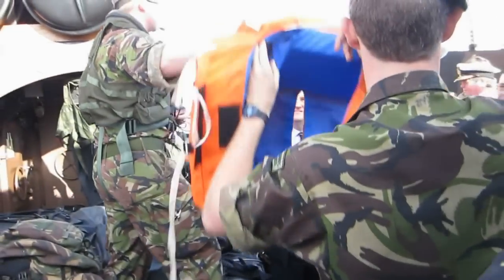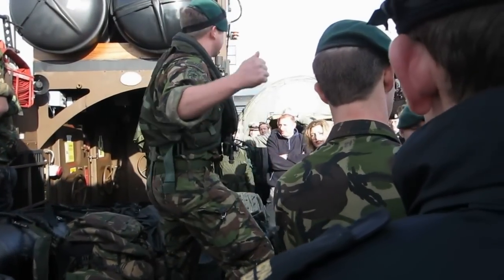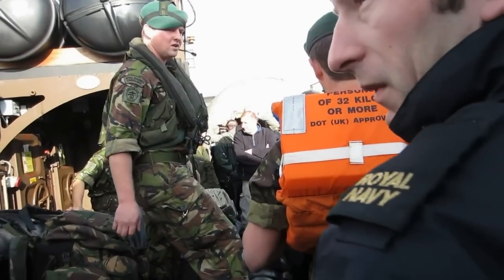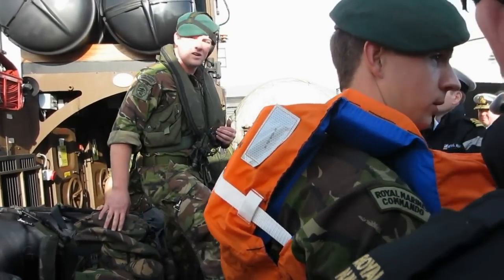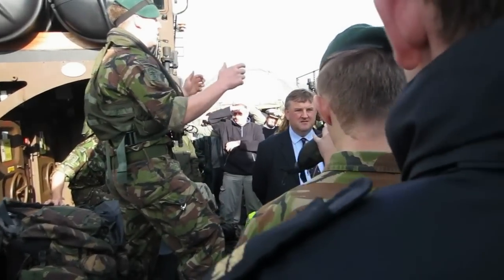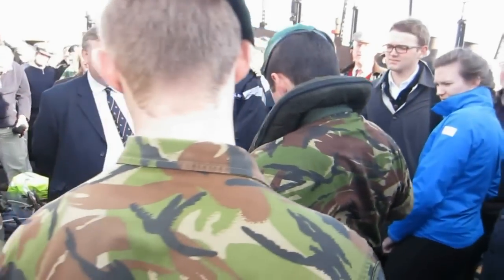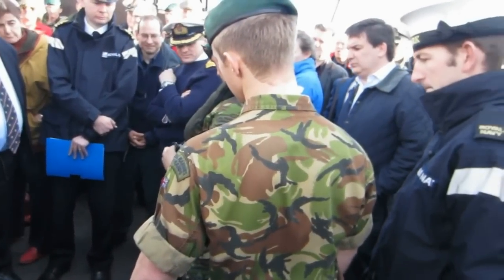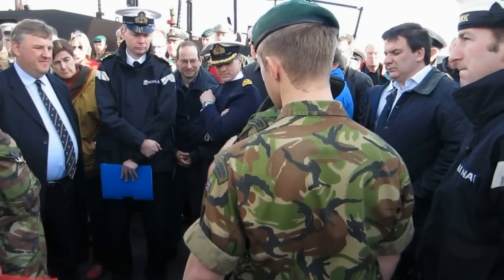CRHnews - 1/5 HMS Bulwark + Maritime Combat Power MARINES 2011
A Royal Marine Commando of  HMS Bulwark gives a lively lifebelt drill on board a landing craft  to VIPs attending the Maritime Combat Power exercise in the Solent off Browndown Camp, Gosport. in October 2011.

The Royal Marines Commandos are the Royal Navy's elite amphibious (landing from the sea) force.

You've probably heard a lot about the training and the life that goes with wearing the coveted green beret.

Some of what you've heard is probably exaggerated, and much of it will almost certainly be an understatement.

What's beyond doubt is that we're one of the world's most respected military units, with a set of attitudes and abilities you won't find anywhere else.

This publication . . .

. . . aims to give you an insight into everything we do and help you decide whether you've already got the 'state of mind' to be part of our team.

Ours is the longest, toughest initial training of any North Atlantic Treaty Organization (NATO) force.

Although physical fitness is vital, you need more than that to get through.

We're looking for people with the right attitude and commitment to become a Commando -- "courage, determination, unselfishness and cheerfulness in the face of adversity".

Show us these qualities, or the potential to develop them, and you'll bewell on your way.

Whether in a commando unit on land or part of an amphibious force, we operate in some of the most extreme environments.

This creates "a unity that crosses all ranks,fostering our unique team spirit, professionalism, endurance and sense of humour".

It also means we offer a huge range of specialist careers, with opportunities to develop your military and other skills to the very highest level.

Royal Marines Commandos.